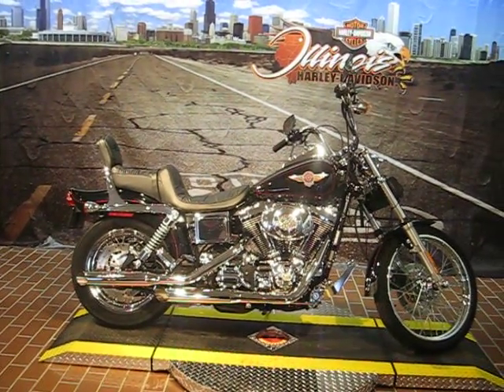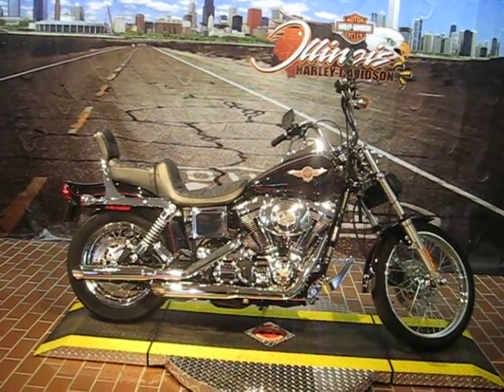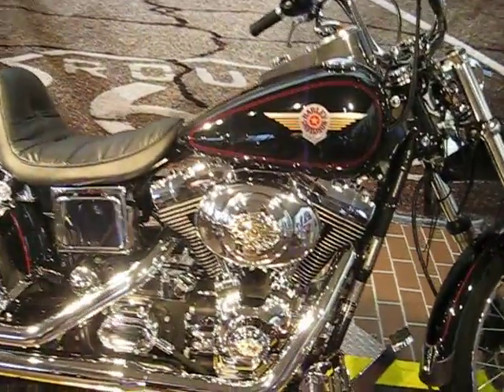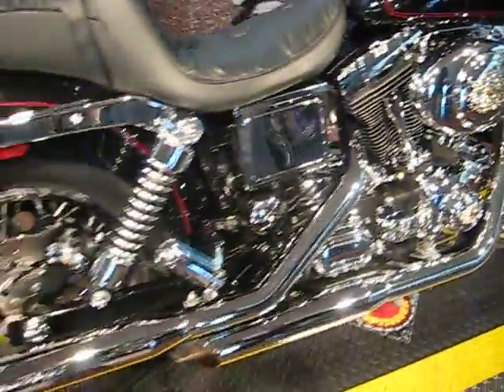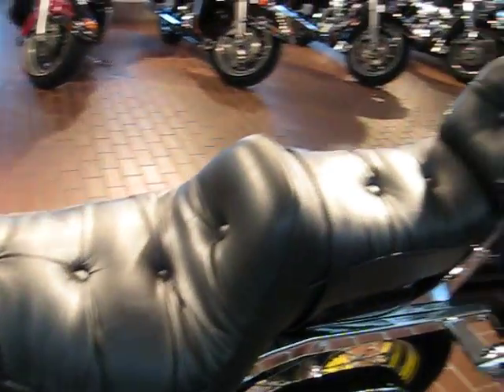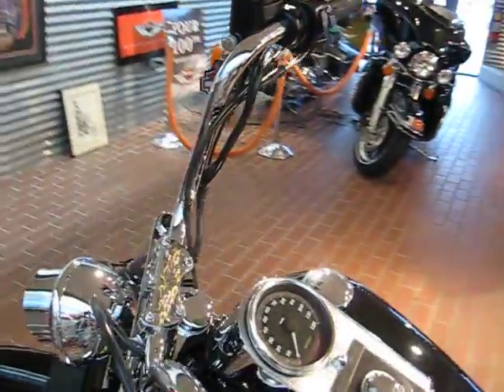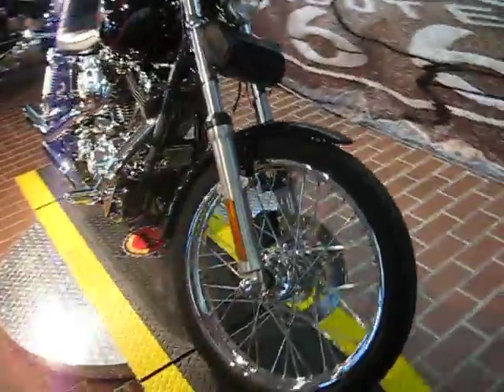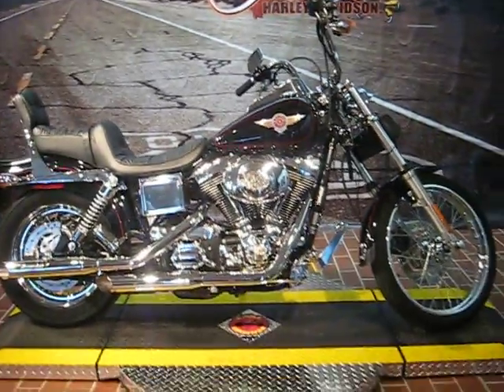2000 Harley-Davidson Dyna Wide Glide FXDWG Vivid Black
Pre-owned 2000 Harley-Davidson motorcycle. Dyna Wide Glide FXDWG, color Vivid Black, cycle number 61737 at Illinois Harley.